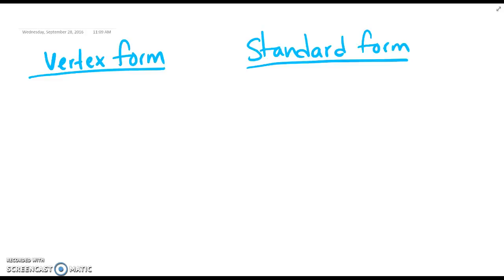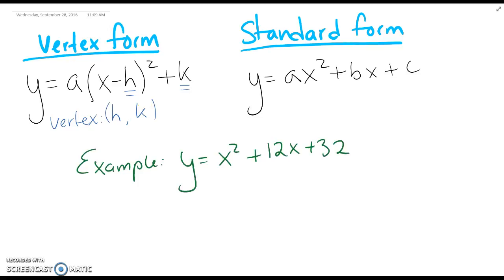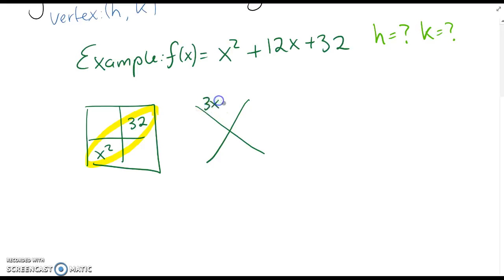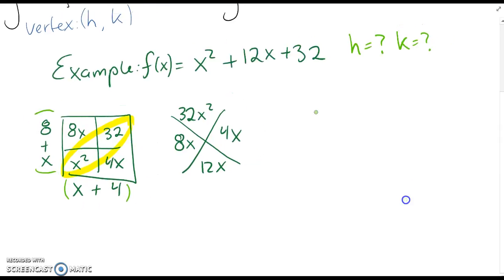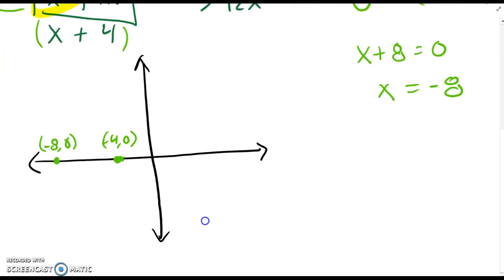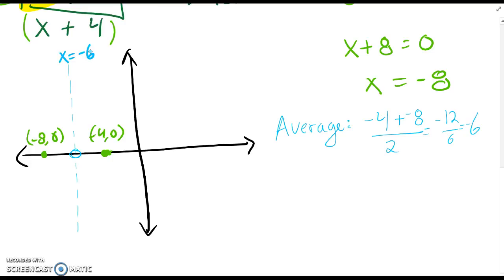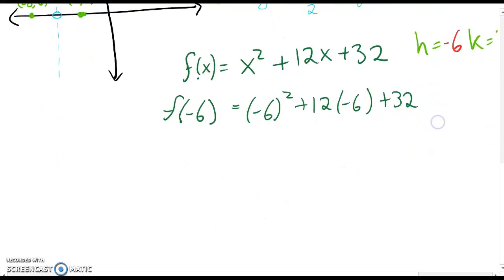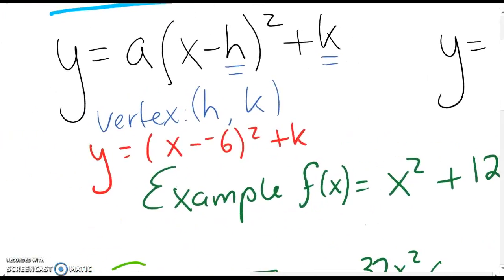Quadratic Equations: Standard Form to Vertex Form